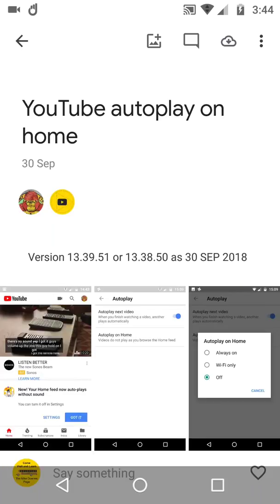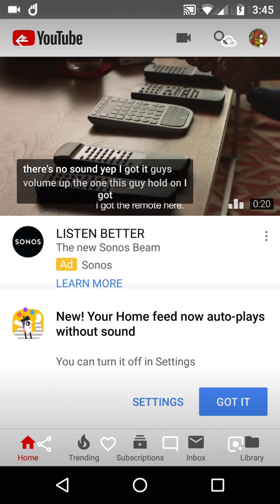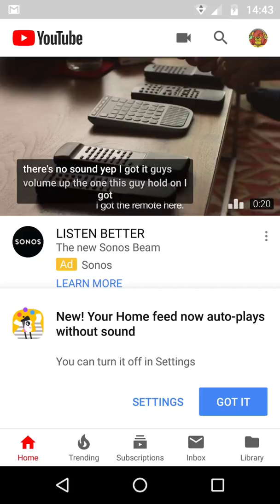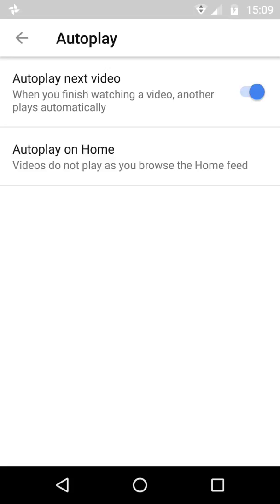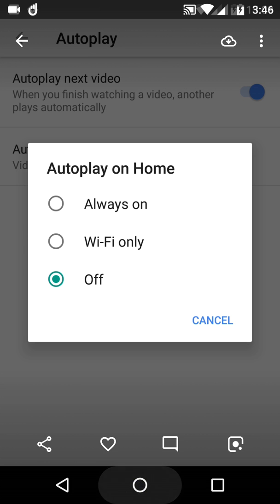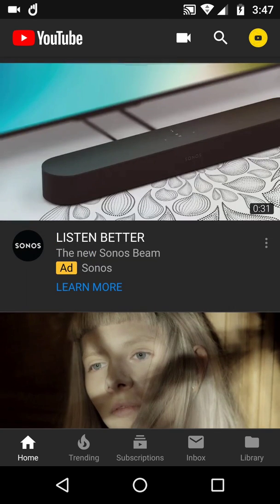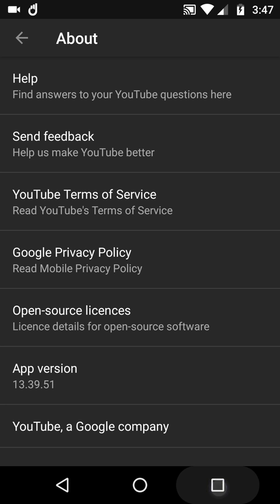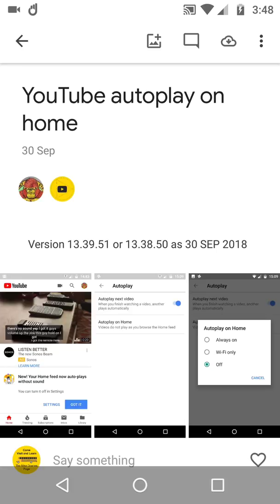YouTube App Autoplay on Home - Like Loath Lose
Watch out for another new feature in the YouTube Android App - Autoplay on Home. First time I saw this I was like ''Oh No'' Thankfully it can be set to Off though.

I'm just one user so you may love it. Note I was using YouTube Android App version 13.39.51 or 13.38.50 and it was NOT on main youtube account, but a lesser used one. Video will explain ..